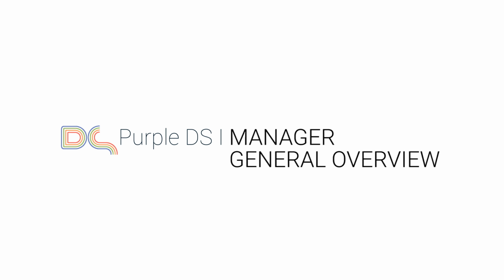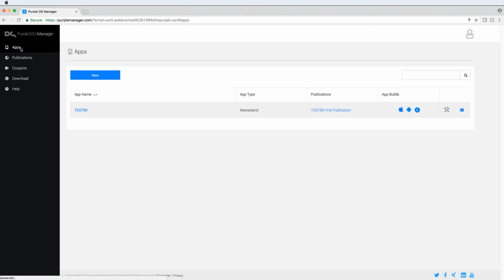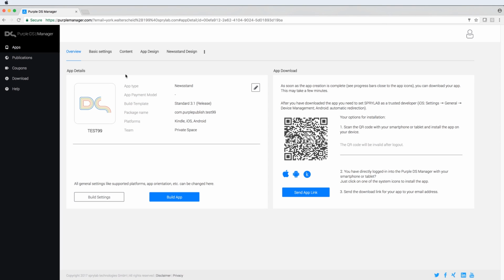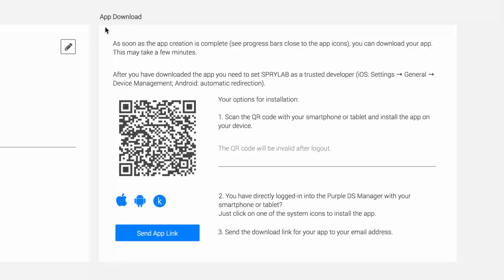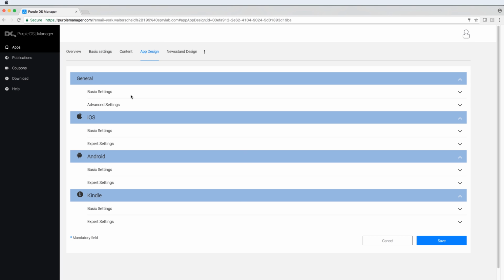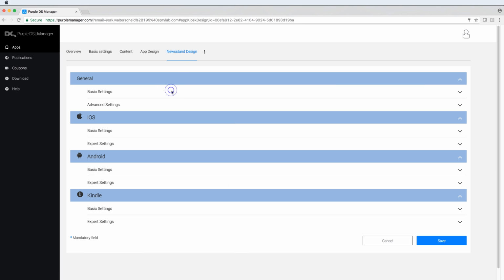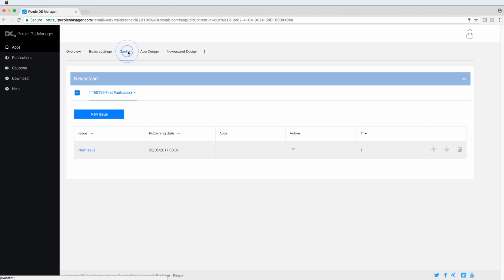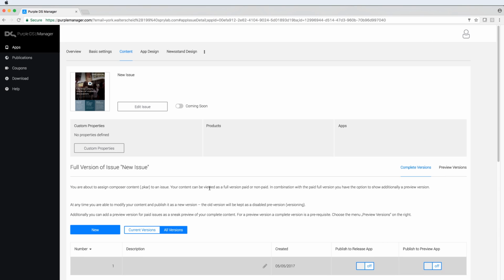Tutorial I Purple DS Manager - General Overview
In this tutorial, you’ll learn:

• Where to find, add or edit your app settings, publications and coupons
• Where to change the app build template so you can always use the latest Purple DS® features
• How you can share your preview app with colleagues and friends before it officially gets released
• How to send push notifications
• Where to upload new fonts
• Where you can remove the demo content and manage your issues (for example .pkar files)